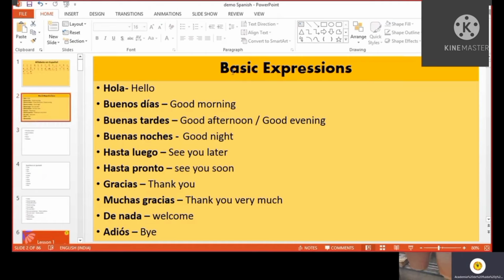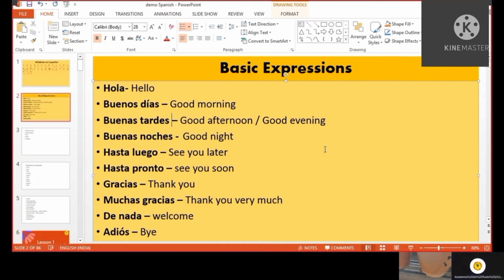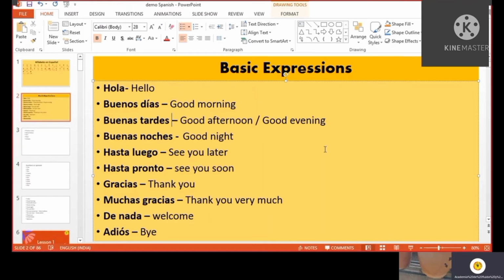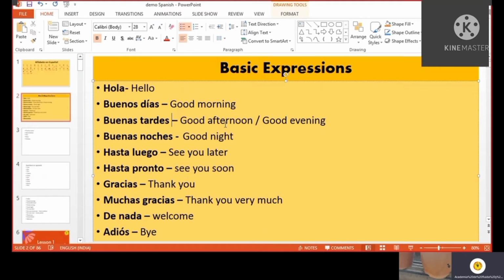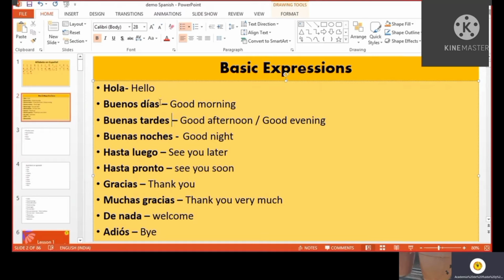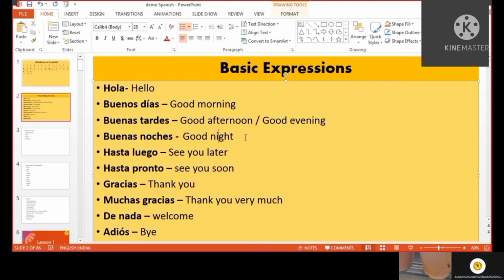Basic Spanish Expressions | Learn Spanish Online | Fluent Fast Academy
¡Hola, cariño! ¿como has estado?
Are you looking for courses to speak Spanish? If yes, then a high five!

Recently, learning a foreign language has become a new trend, or maybe a need, isn’t it? And why it shouldn’t be, from Schools to the corporate world the demand for foreign languages is to a great extent.
And, Spanish amongst all the foreign languages is the most in-demand. Moreover, it is the second most spoken language in the world after Mandarin Chinese. Quite a universal foreign language.
Honestly, to learn a beautiful language, to get the natural accent of Spanish is a tough job. And one will definitely need a guide to get it correct.

Fluent Fast Academy comes as a savior for this. We have got native level speakers who teach you Spanish Online. So, now you can learn Spanish just by staying in your comfort zone.

If you are searching for Spanish courses, then Fluent Fast Academy is the best. They are in this field of foreign language learning for the last ten years. And have got the best faculty so far!
Whether you are a beginner or you want to enhance your Spanish language speaking skills, Fluent Fast Academy has got course levels for each one of you. And the best part, you can join any of the courses anytime, anywhere since it will be online.
You can join this Spanish course if you want to:
- improve your Spoken Spanish
- upgrade your listening skills
- master Grammar and take Spanish for further studies
- increase your payout scale
- get Employed
- wish to speak Spanish like natives